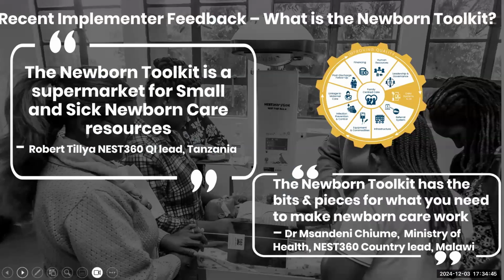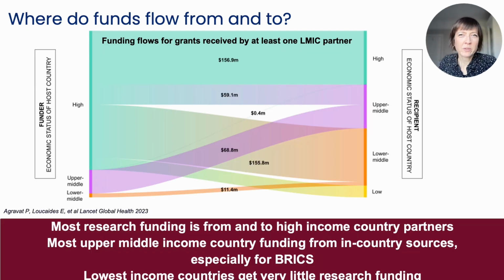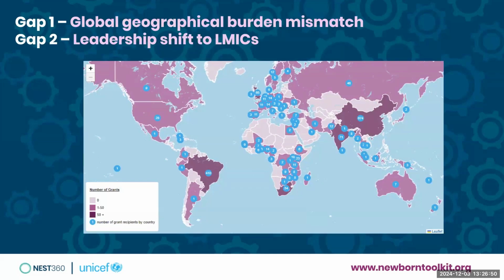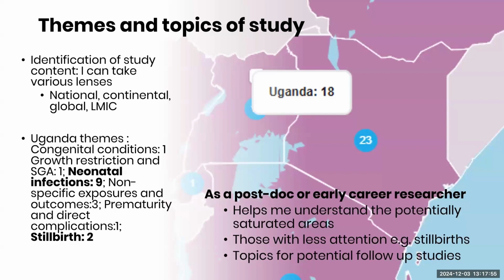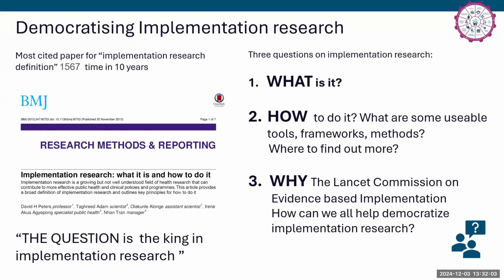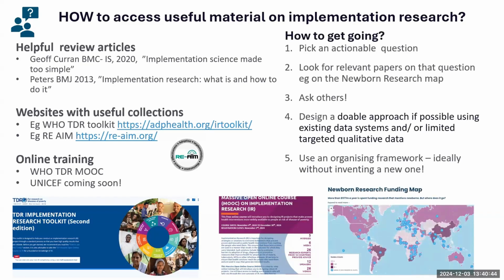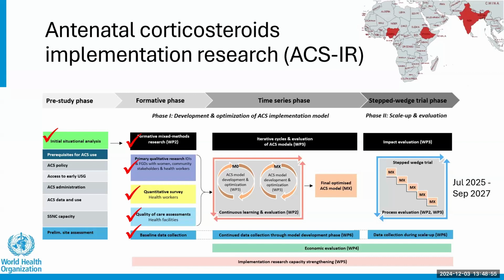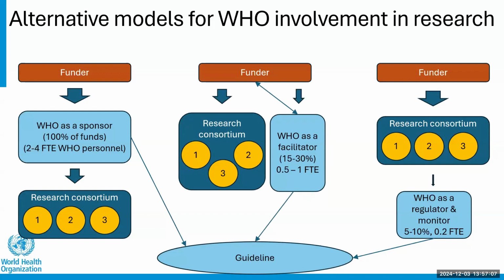Mapping and Closing Gaps in Neonatal Research: Zooming in on Implementation Research and Equity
This webinar, " Mapping and closing Gaps in Neonatal Research: Zooming in on Implementation Research and Equity", delves into critical global gaps in newborn research over the past decade. It introduces an innovative research mapping tool aimed at driving meaningful change and explores strategies to address equity gaps, featuring approaches used by organisations like WHO, CIFF, Gates Foundation, and country-specific examples (Ethiopia). Additionally, the session underscores the significance of democratising implementation research, a key focus of the Lancet Commission